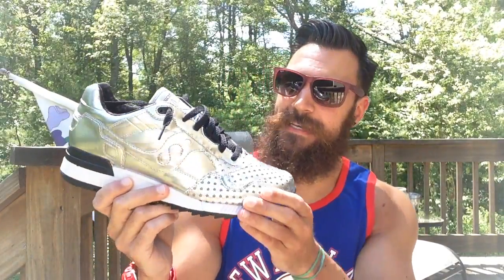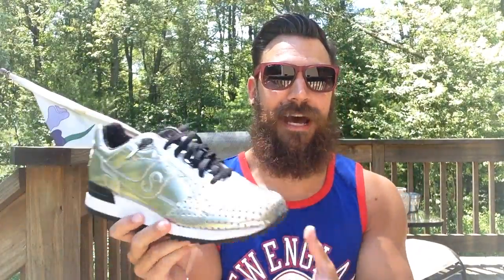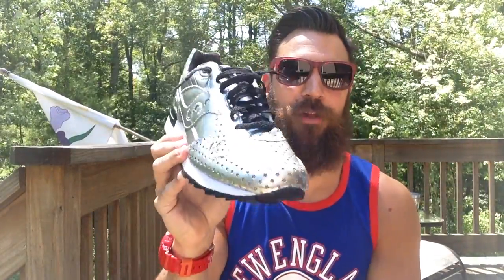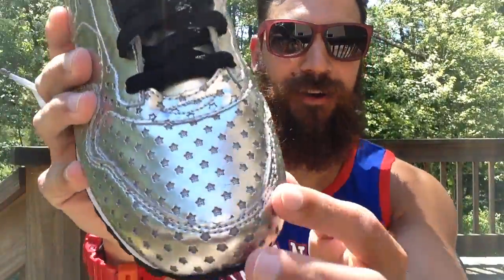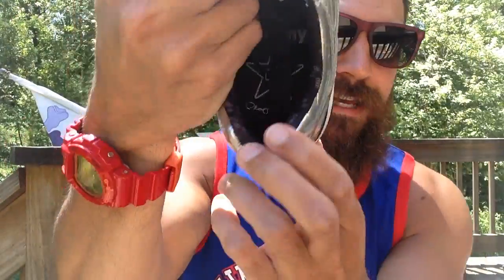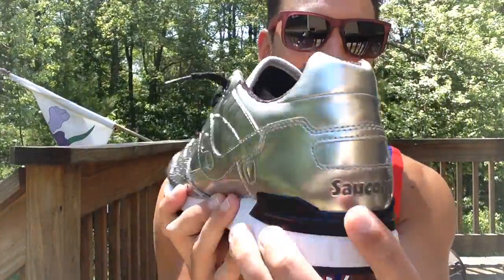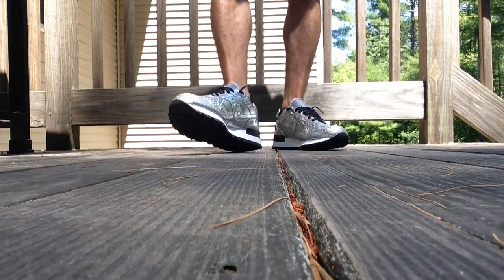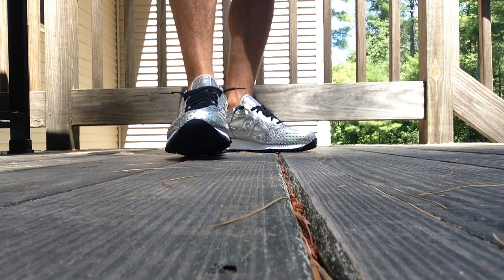Sample Saucony Shadow 5000 X Play Clothes Review & On Feet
Vine: YoAnty